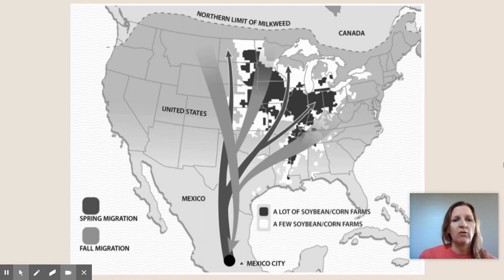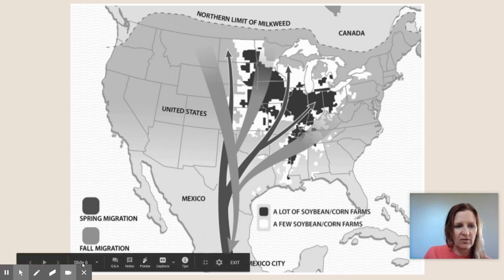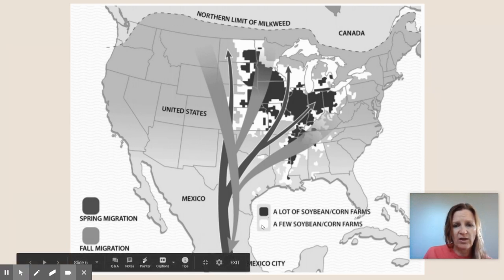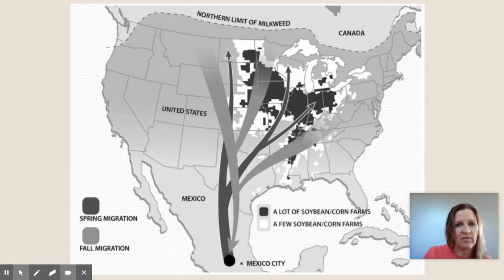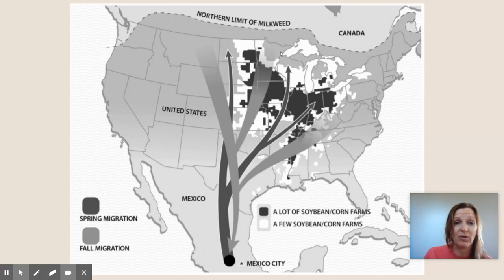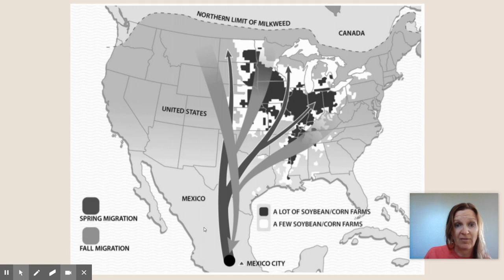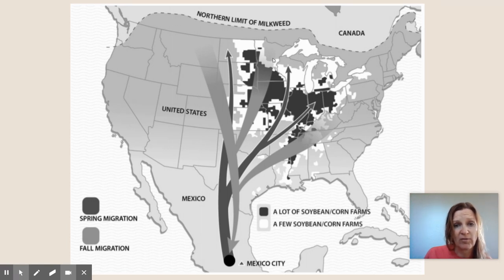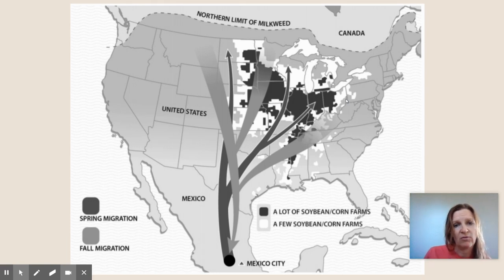Monarch Butterfly Migration Patterns & Soybean/Corn Farms